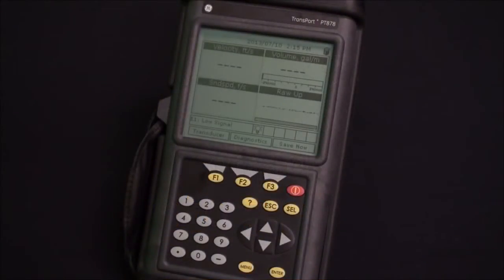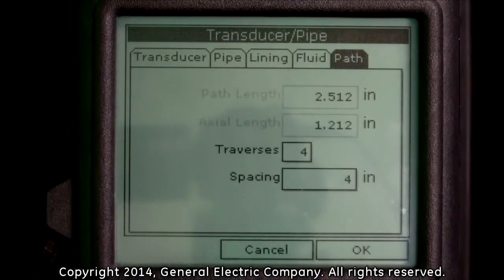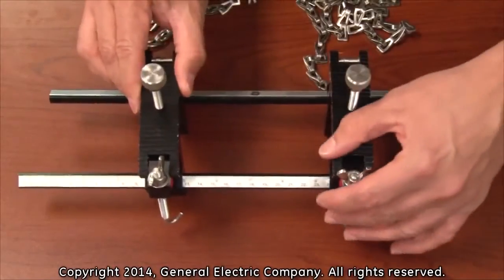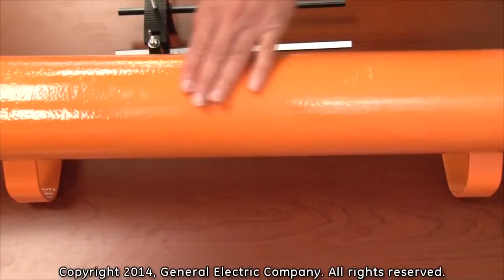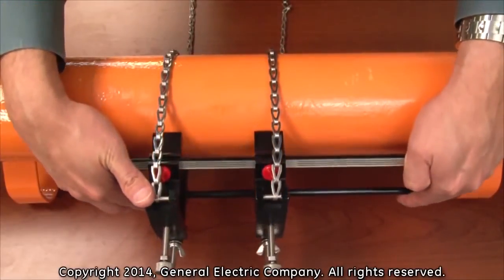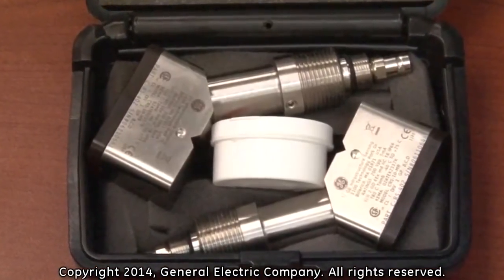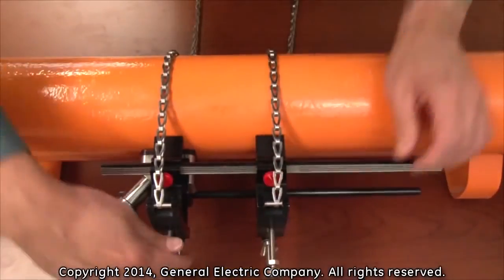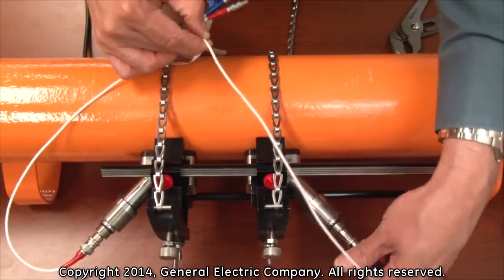GE Panametrics PT878 Ultrasonic Flow Meter How to Install Transducers Onto a Pipe | Instrumart